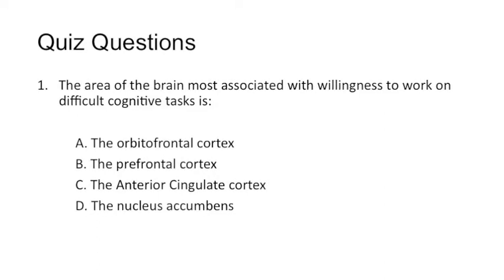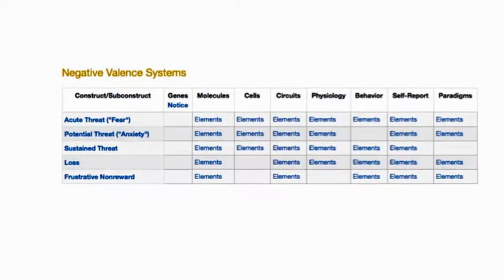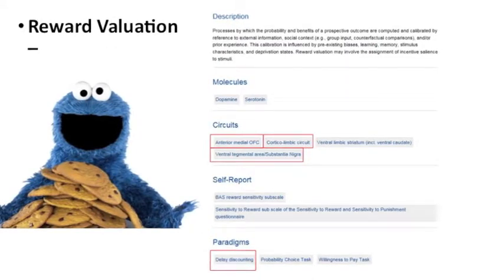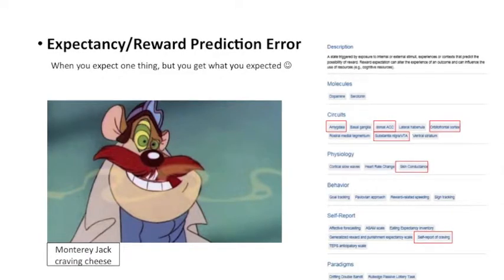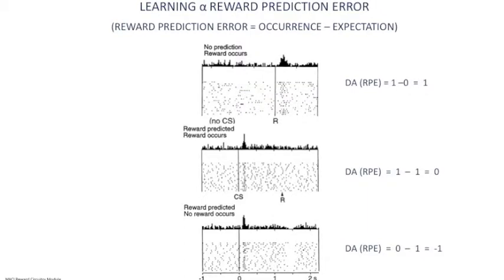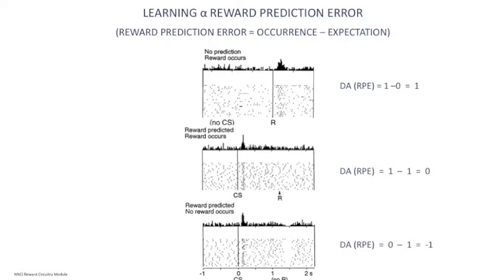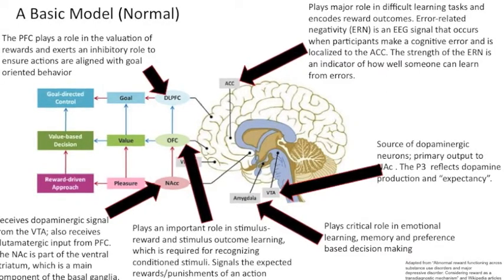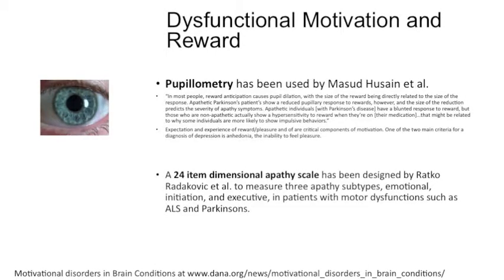Substance Use and Abuse Part 1: Introducing RDoC and Normal Reward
A look at approach motivation